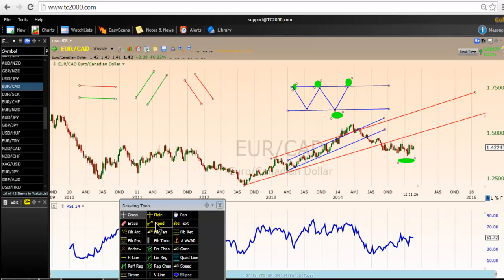How To Swing Trade on 2-Day Chart Using RSI Indicator Part 2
How to swing trade on 2-day chart using RSI indicator part 2 is the
second video tutorial in the series of five videos.  It is suitable to
swing traders that want to improve both RSI indicator and
swing trade.
It highlights the importance of the best swing trading pattern,
balanced market (consolidation), and continuation trading setup
when one is swing trading with the RSI indicator.